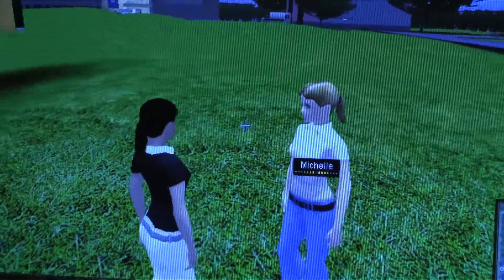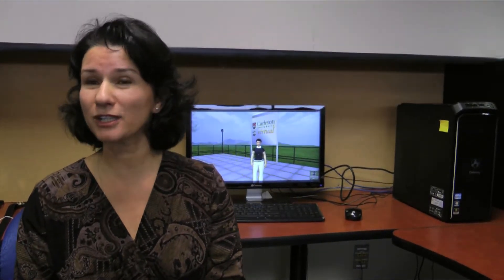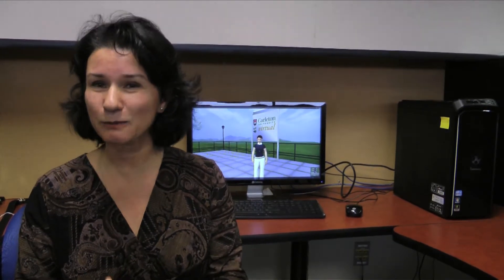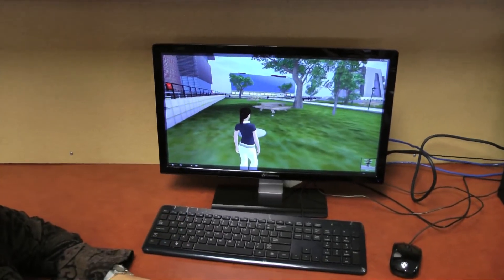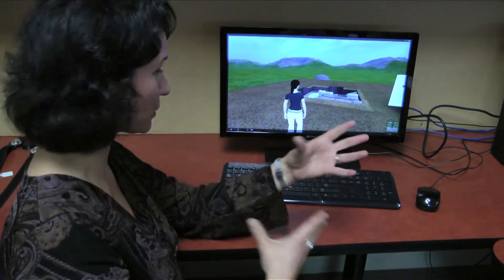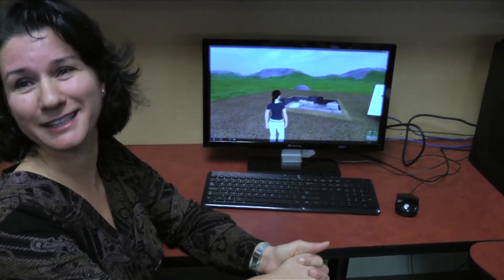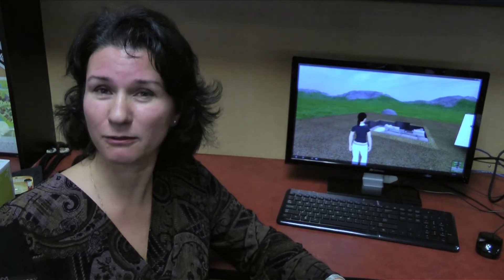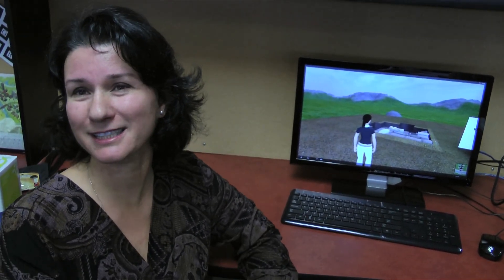Avatars and Immersive Virtual Environments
Grad Student Nuket Nowlan is in the Technlogy Innovation Management Program at Carleton University. She explains her research using avatars and immersive virtual environments.